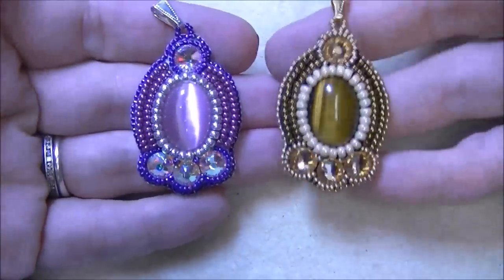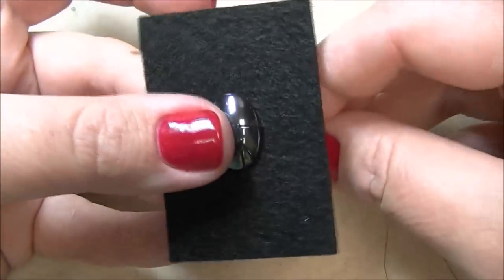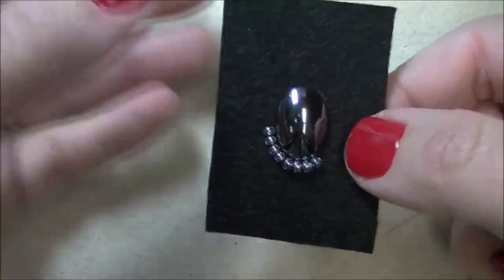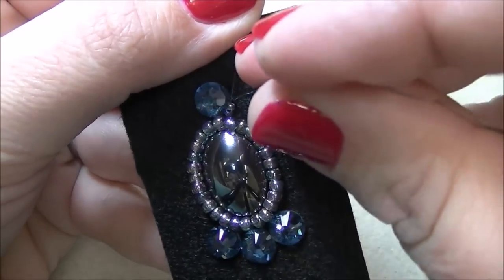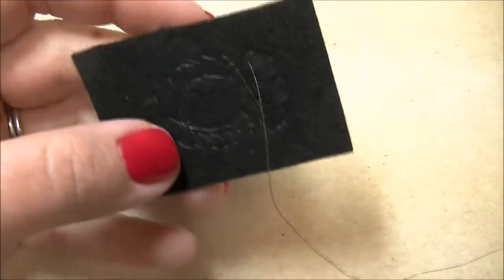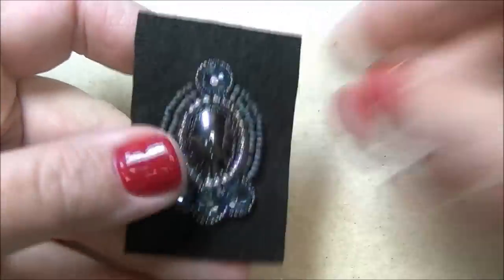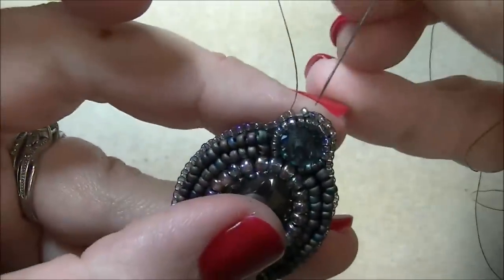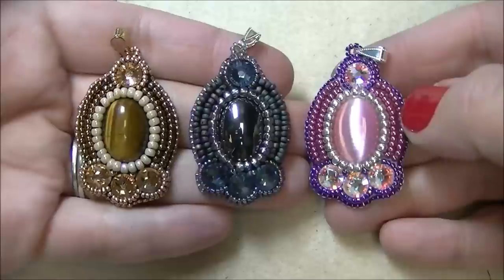Set in Stone Pendant (Bead Embroidery)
Kelly from Off the Beaded Path, in Forest City, North Carolina is back for the first project for 2014 . Kelly shows you how to make a bead embroidered pendant.  This elegant pendant should take around 2 hours to make.  Kelly also has written patterns and kits available to purchase on Etsy.

Materials Needed:
1 - 18x13mm Flat Back Cabochon
4 - SS34 Flat Back Round Stones
1 - 2x2 inch Square Beading Foundation
1 - 2x2 inch square Ultra Suede
3 Yards - 6lb Fire Line
1 Gram - Size 11 Seed Beads
1 Gram - Size 8 Seed Beads
1 Gram - Size 15 Seed Beads
1 - Size 10 Beading Needle
Bail of your choice
Glue
Sharp Pair of Scissors